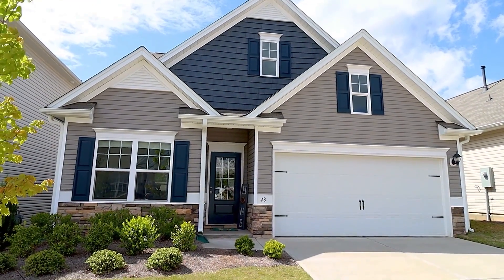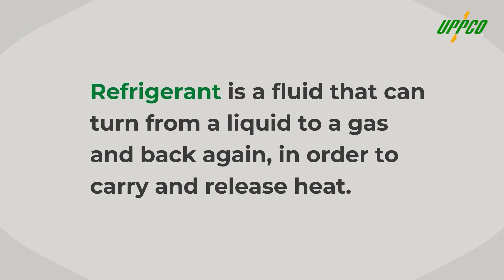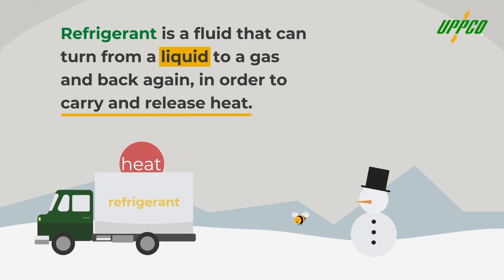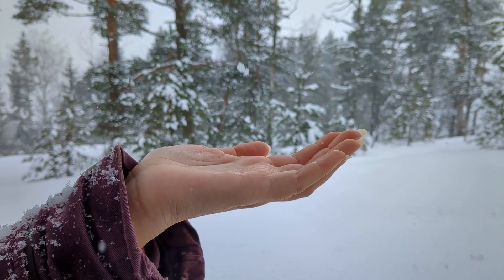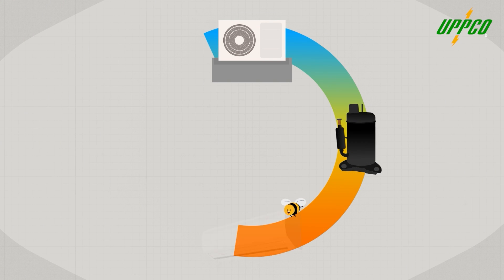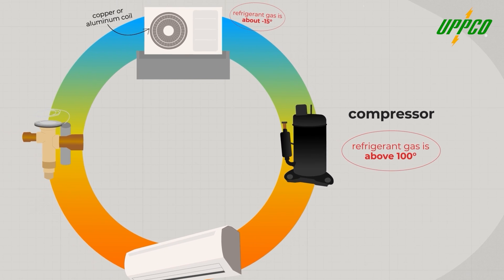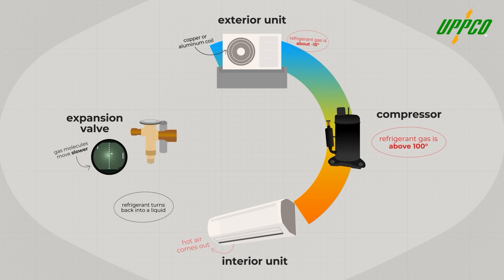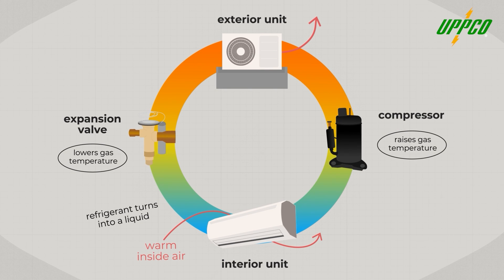Heat Pumps: How They Work (Part 2/4)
Alexis Dahl unravels the mystery behind heat pumps, how they work and how they can be so darn efficient.